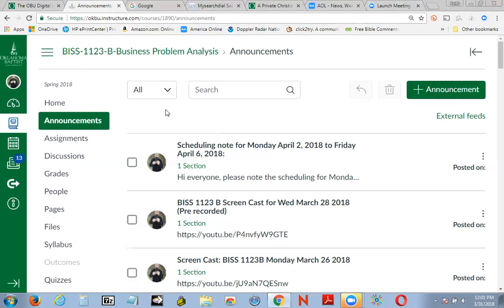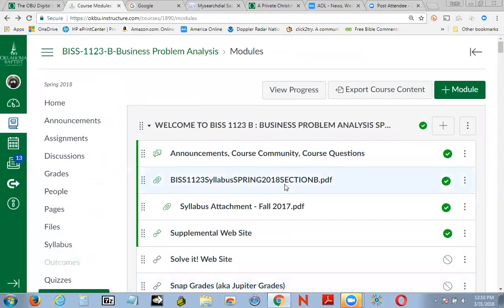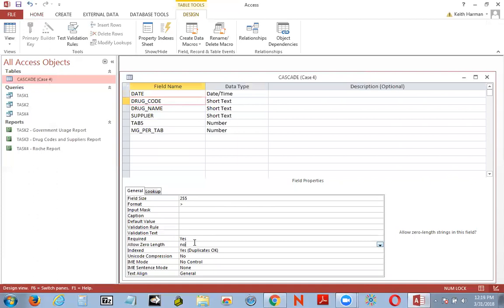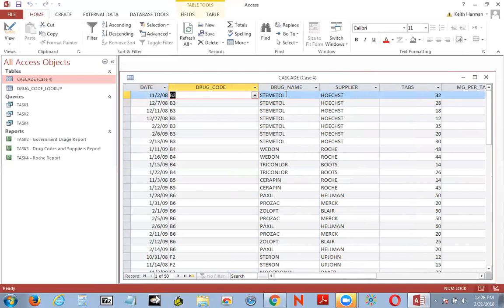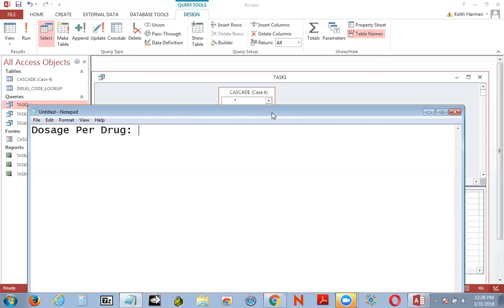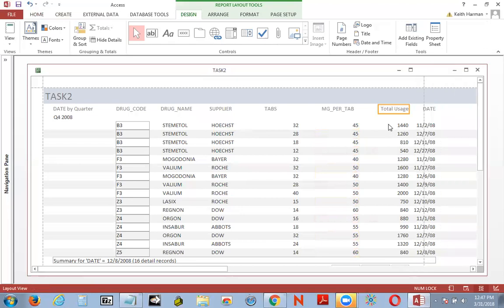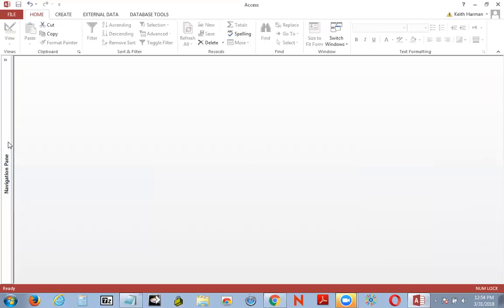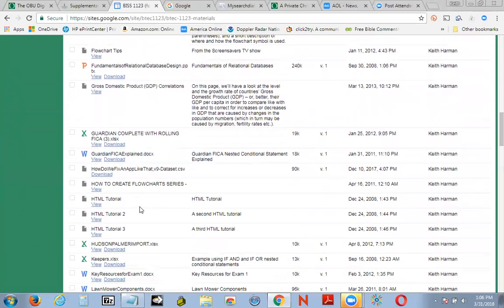Screen Cast for BISS 1123 B Mon April 2 2018 and BISS 1123 A Tuesday Aoril 3 2018